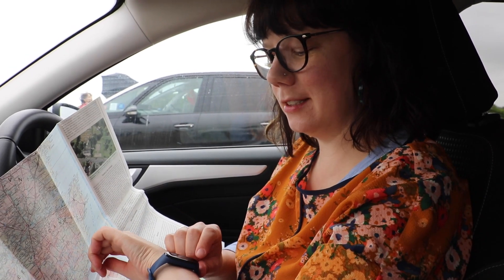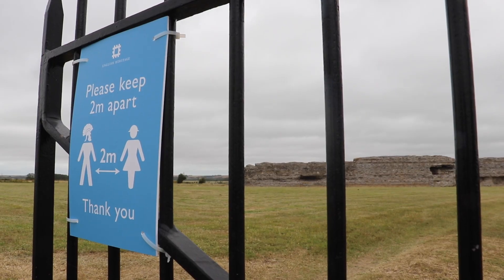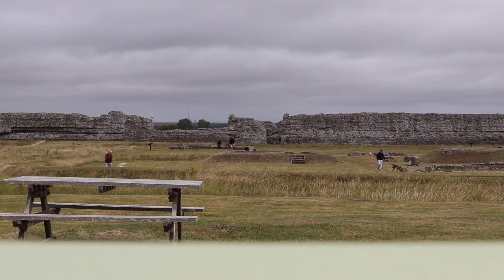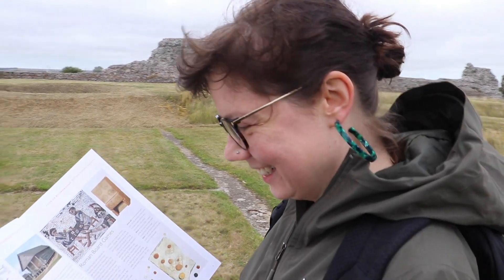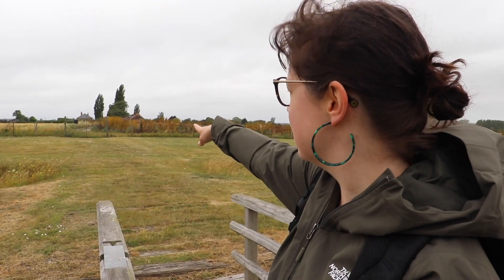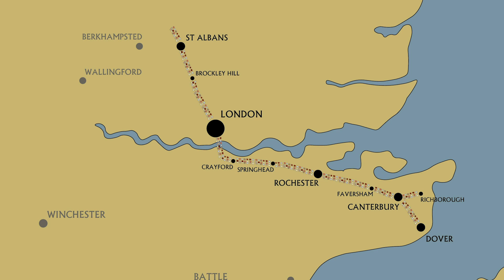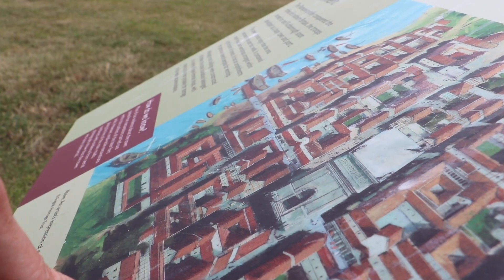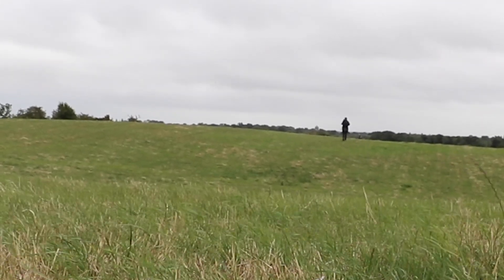Vicki Explores ... Richborough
Richborough Roman Fort is looked after by English Heritage.

For social distancing purposes, entry is currently by booking only.